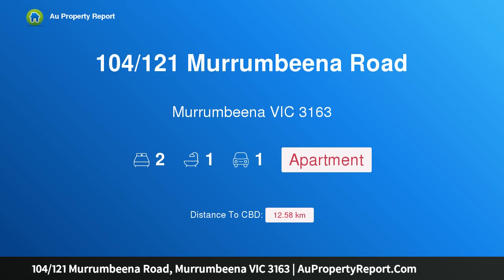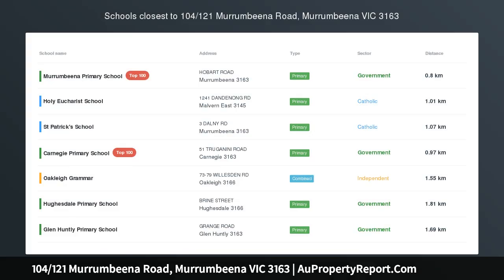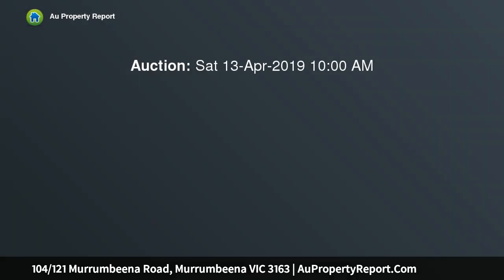104/121 Murrumbeena Road, Murrumbeena VIC 3163 | AuPropertyReport.Com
104/121 Murrumbeena Road, Murrumbeena VIC 3163
Property Type: apartment
Bedrooms: 2
Bathrooms: 2
Car Space: 1
Boutique Living on the Village Edge